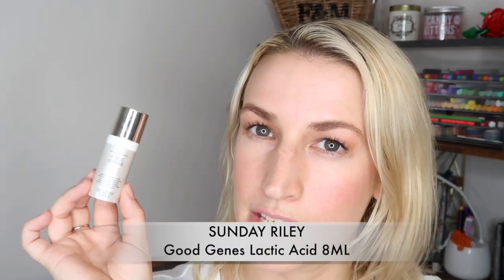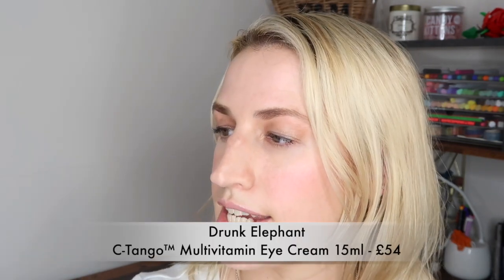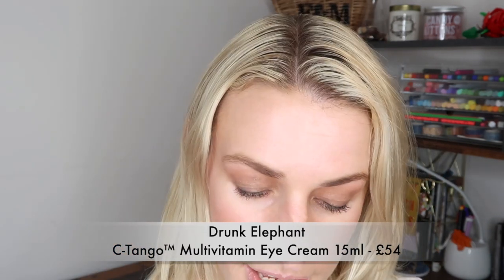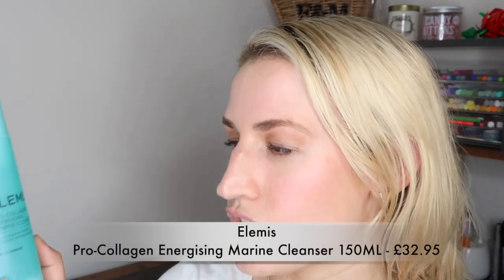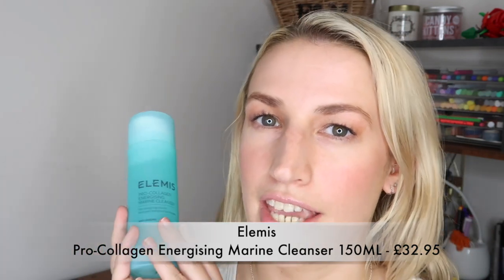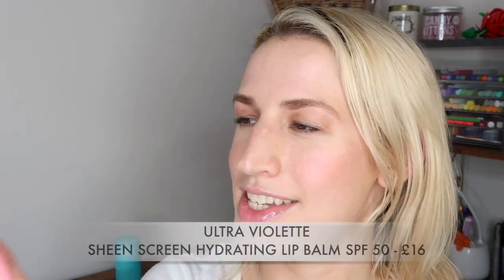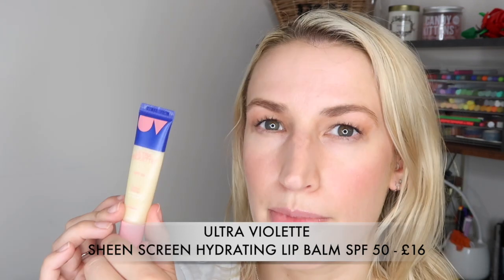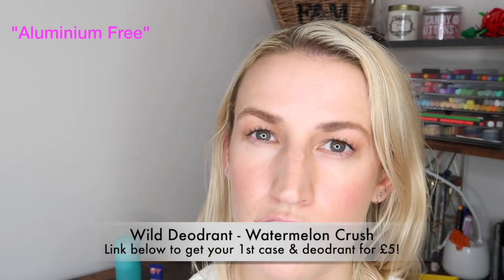June 2021 Favourites and Empties